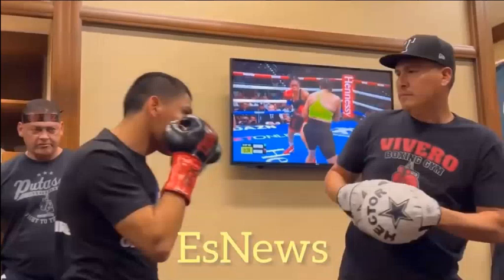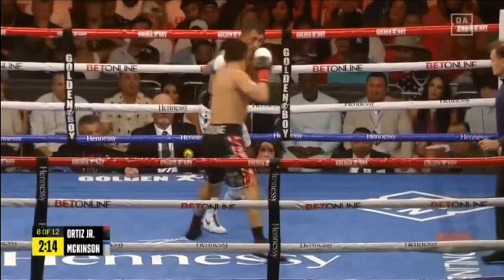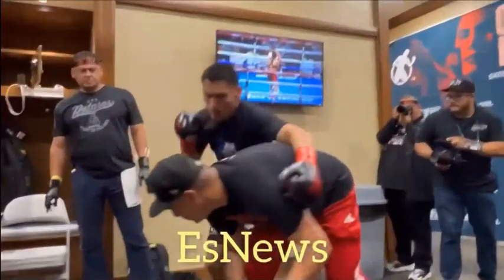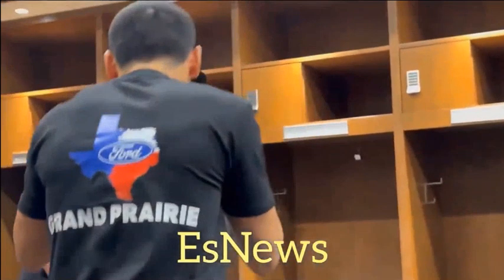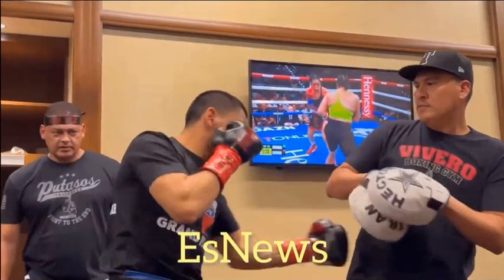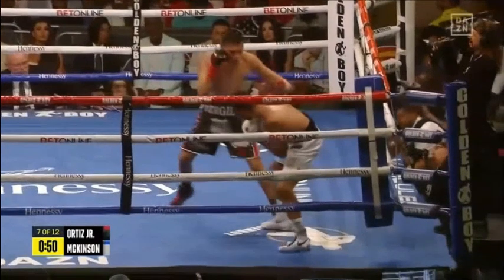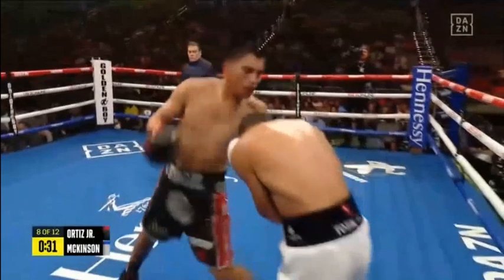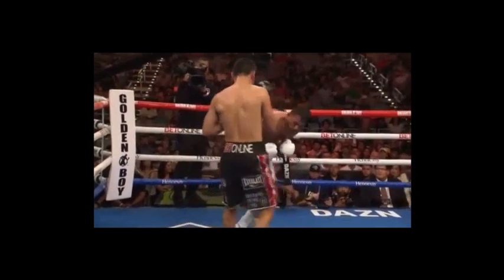We Fight How We Train - Vergil Ortiz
In this video we'll be taking a look at the training style and patterns of Vergil Ortiz and how they have a direct impact on his ability to execute high level tactics in the ring.